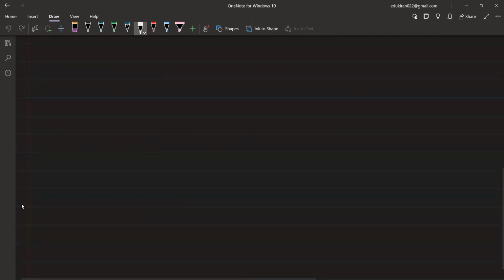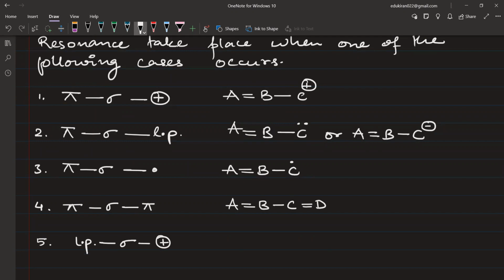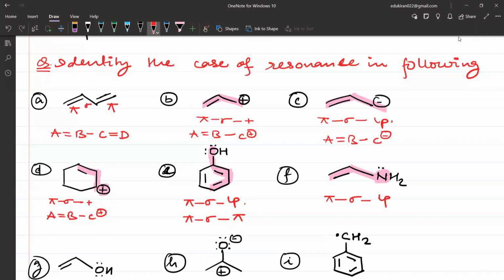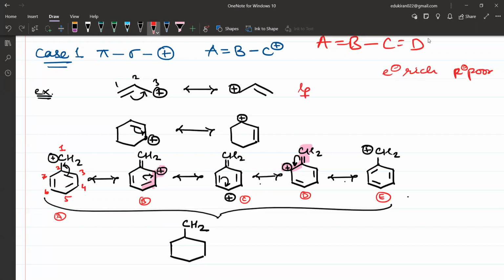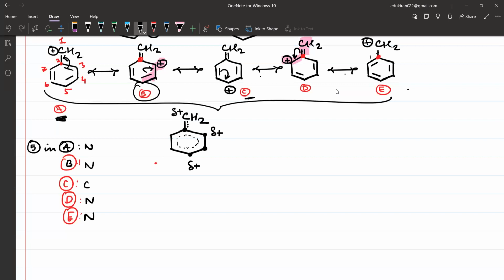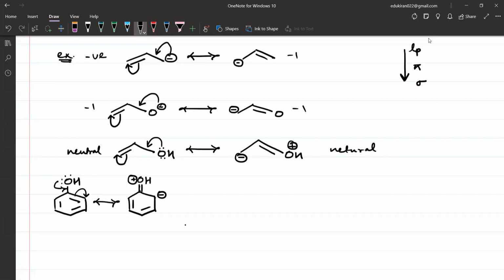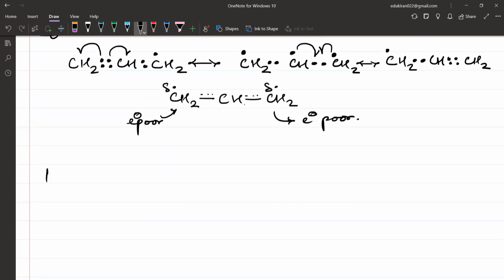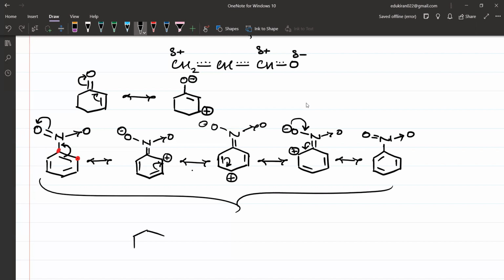Learnivio | Resonance | Chemical Bonding | Lect 10 | 11th MEB | 08-12-2022